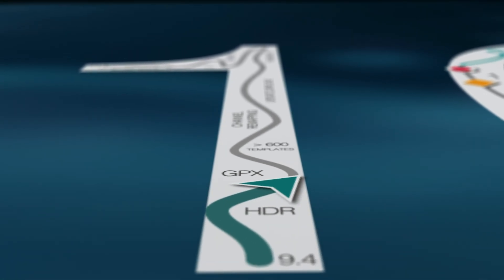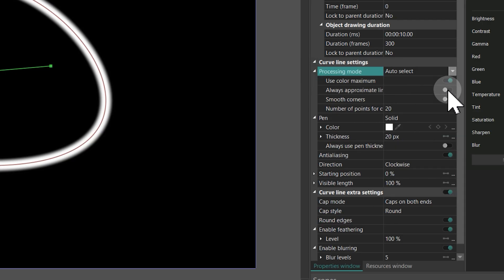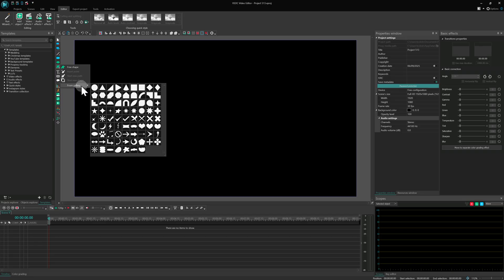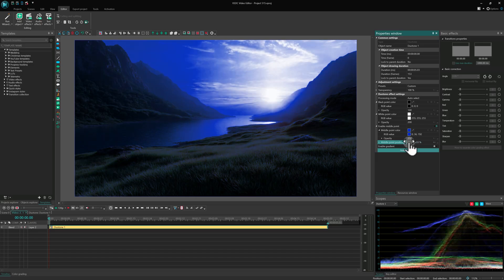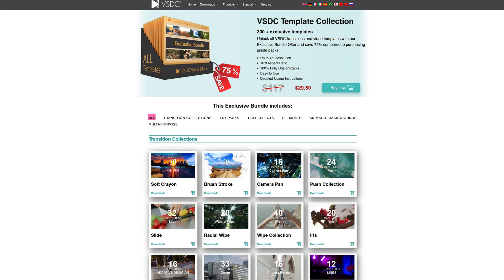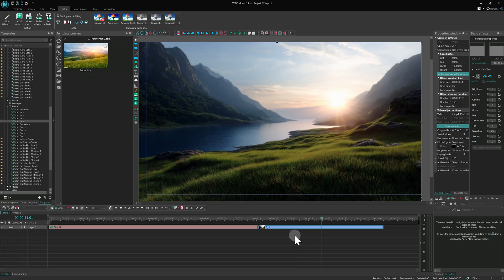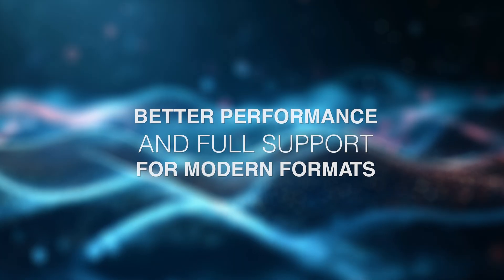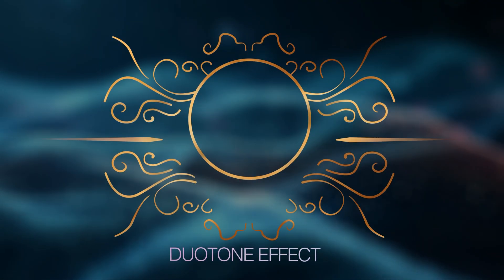🆕 VSDC 10.1: All NEW Features Explained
Can’t wait to learn how to use the new tools in VSDC 10.1? Then let's dive in:

📌 Timestamps:
00:29 – HDR Support
01:28 – New Curve Line Settings
03:17 – Adding Points to Curve Line & Free Shape
03:54 – Presets for Curve Line & Free Shape
04:32 – GPS Telemetry
05:38 – New Effects
07:28 – New Templates & Presets
12:47 – Better Performance & Modern Format Support
13:13 – Other Improvements

💬 What do YOU think of VSDC 10.1?